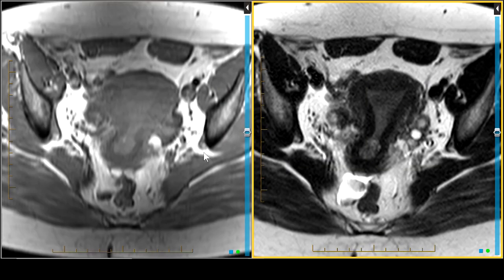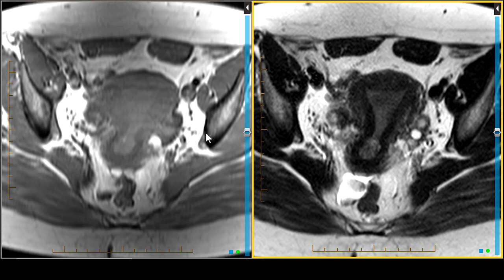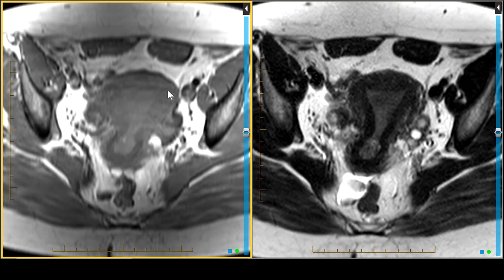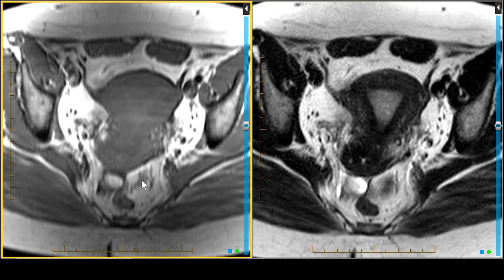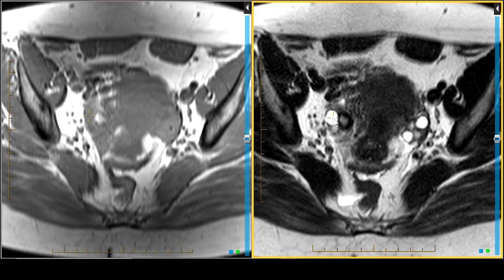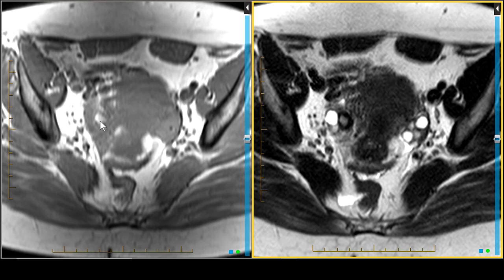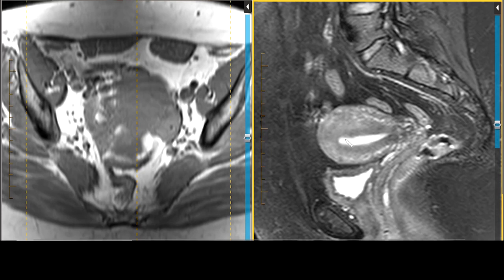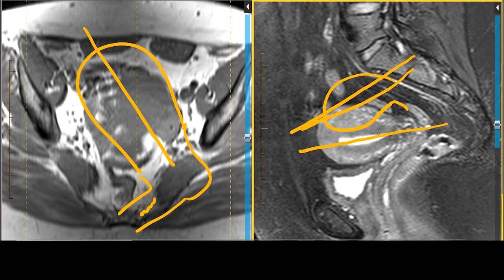Female Pelvis Imaging - Pulsing Sequences Introduction T1 on MRI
MRI Mastery Series: Ovarian Masses, presented by Dr. Stephen Pomeranz

Ultrasound is a valuable imaging tool, but sometimes you have to call in your heavy hitters. In the MRI Mastery Series: Ovarian Masses we discuss when you might consider using MRI as your follow up modality of choice.

We also discuss some of the critical points relevant to imaging of the female pelvis and clinical management of these lesions.

Some of the diagnoses covered in this course include:
* Endometrioma
* Uterine Fibroids
* Solid Tumors
* Mature Cystic Teratomas

Join us every week for free radiology lectures. Learn alongside top radiologists, explore new topics weekly, and connect with your radiology community.

Accreditation Statement